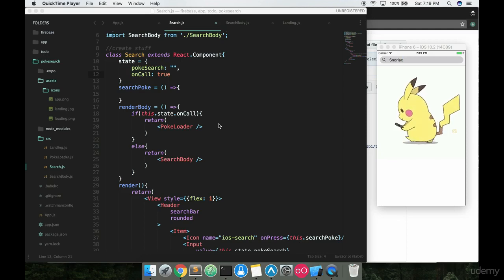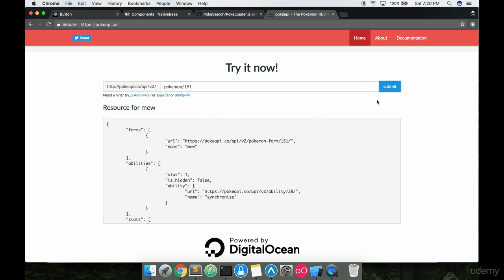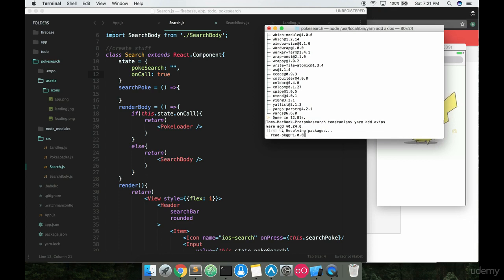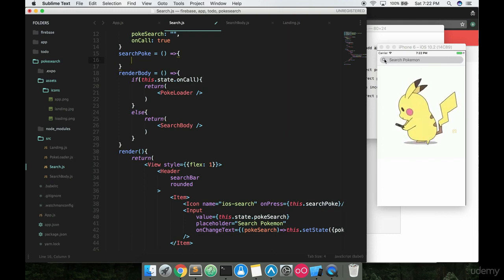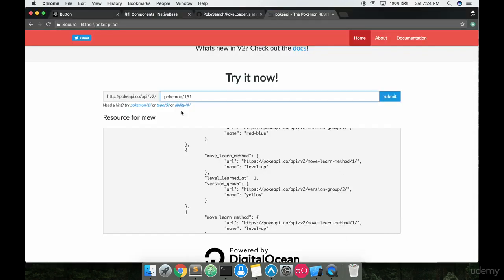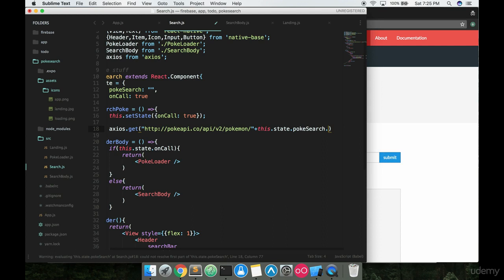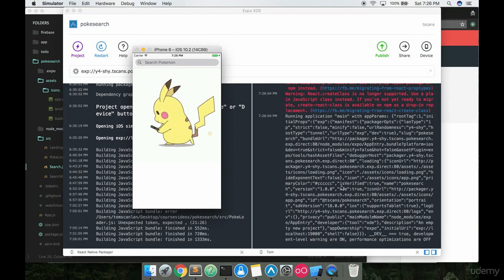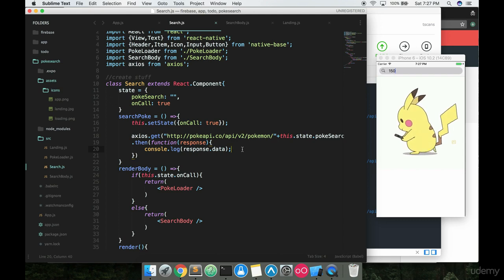[React Native Expo] Pokemon Search - Making an API call with axios